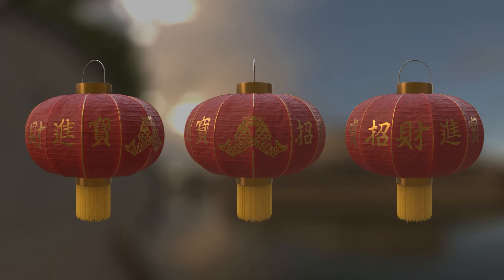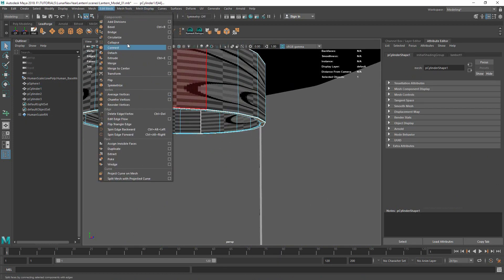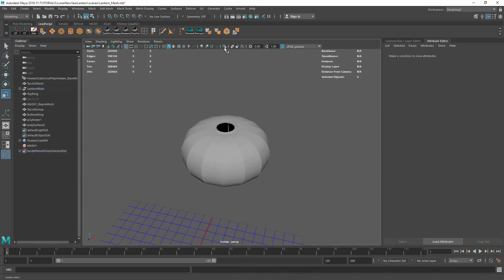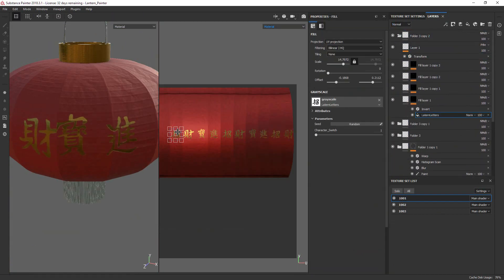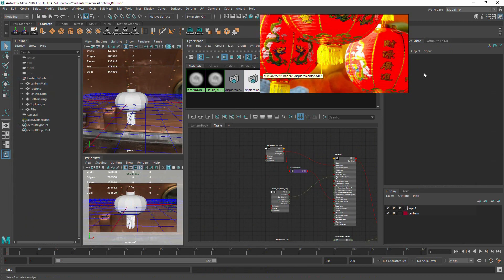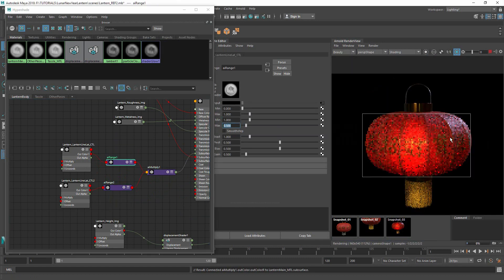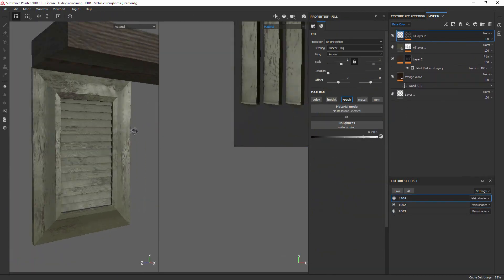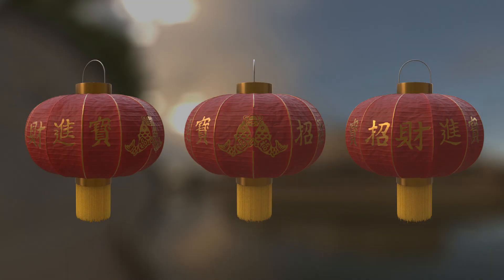Chinese New Year Lantern Creation | Texturing in Substance Painter | Rendering in Arnold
In this tutorial we go over the creation of a Chinese New Year Lantern using Substance Painter and Designer for texturing, Arnold for Maya for Lighting and Rendering. This video is more of a break down of process and what I was thinking during each step from start to finish.

Timestamp Index:
00:23 - Overview of Tutorial
00:35 - Modeling Process
00:52 - Using Mash to make Tassel
01:45 - UV workflow
02:20 - Starting in Substance Painter
02:45 - Lantern Paper Texturing
03:22 - Gold Lettering
03:42 - Making Tassel Rope in Substance Designer
04:10 - Material creation in Maya
04:40 - Starting Lighting Look Dev
05:05 - Making SSS Mult Masks
05:55 - Adding micro scratches to gold
06:27 - Adding Background Elements
06:39 - Texturing Windows and Beams
07:30 - Finshing Final Look
07:57 - Final Thoughts and Showcase

Happy Chinese New Year!!